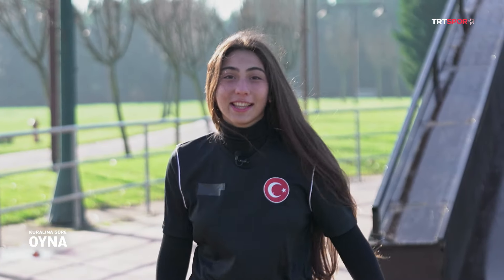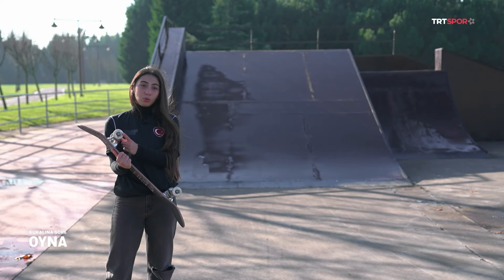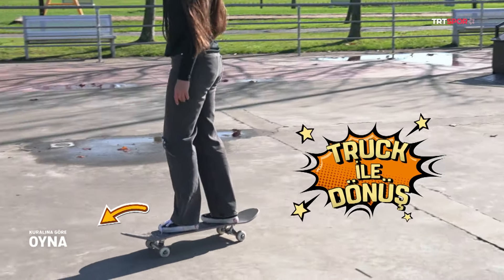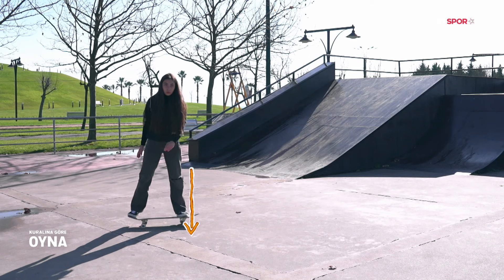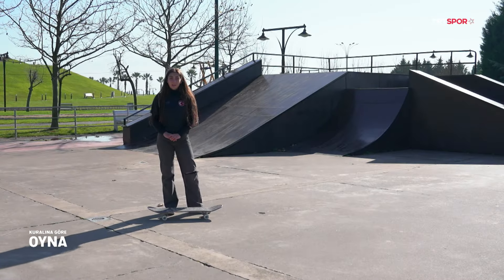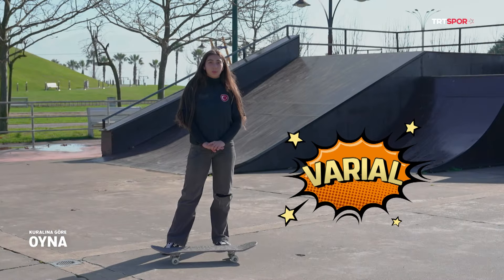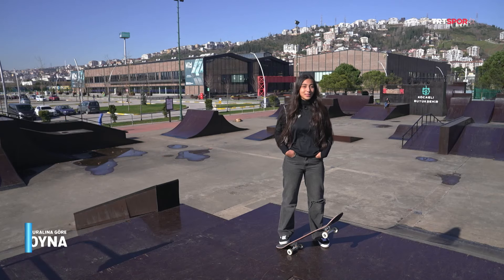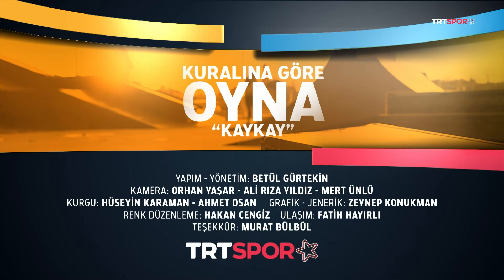Melis Sakaoğlu | Kuralına Göre Oyna 'Kaykay'